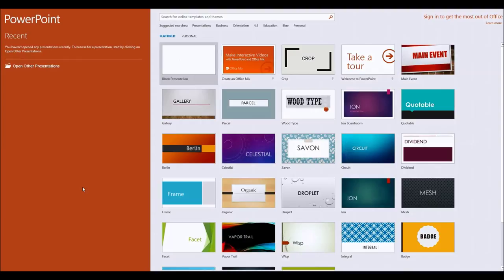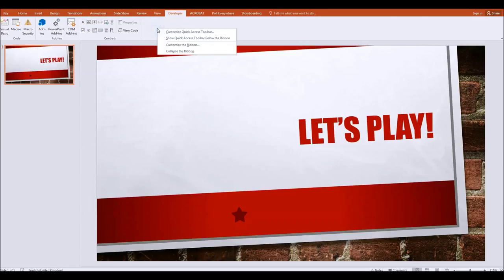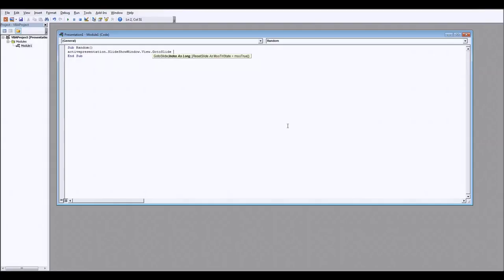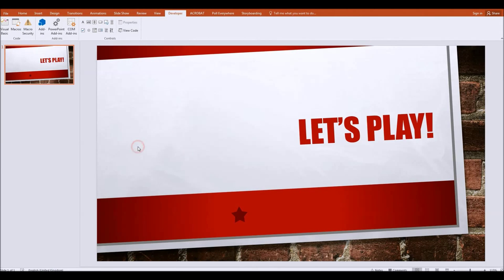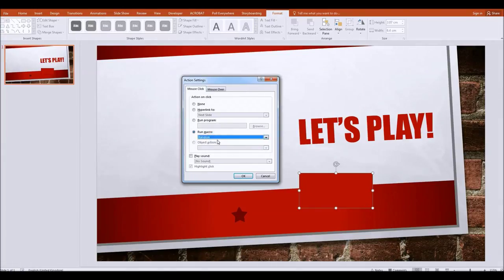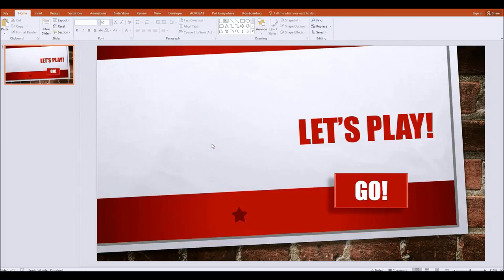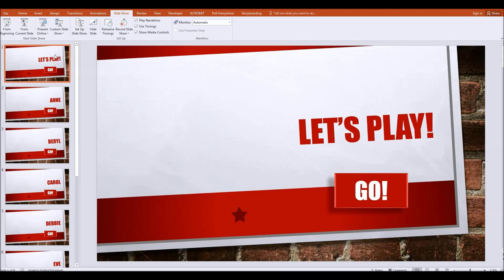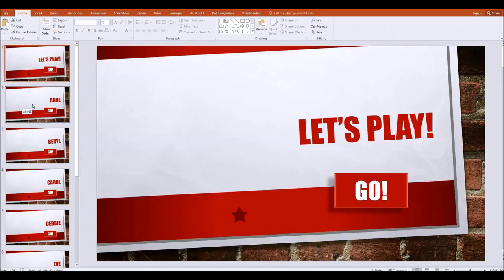How To Jump To A Random Slide In PowerPoint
** FOLLOW UP VIDEO NOW AVAILABLE **
By special request I have uploaded a follow up to this video which shows how to avoid duplicates and to select a specific range of slides to jump within

Have you ever wanted to be able to jump to a random slide within your PowerPoint presentation? I've seen many teachers in particular asking for this facility so that they can have a button in a PowerPoint show which randomly selects a student's name.

In this video I demonstrate how to create a PowerPoint slideshow which includes a button which will randomly jump to any slide within the slideshow, and with each slide having a different student's name on it, this allows the teacher to select a student from the class randomly. The technique can be used in many different ways if you ever want to add a little randomness and unpredictability to your slideshow.

In this video I show how to write a line of code. You can either write this out yourself, or just copy and paste itL

ActivePresentation.SlideShowWindow.View.GotoSlide Int(Rnd * ActivePresentation.Slides.Count) + 2